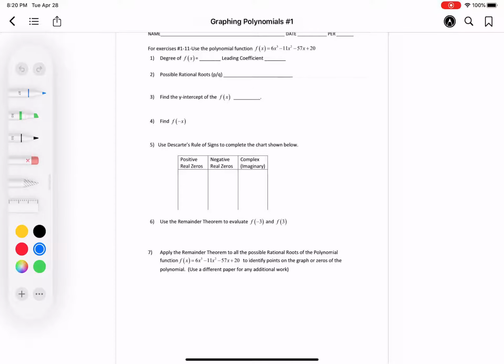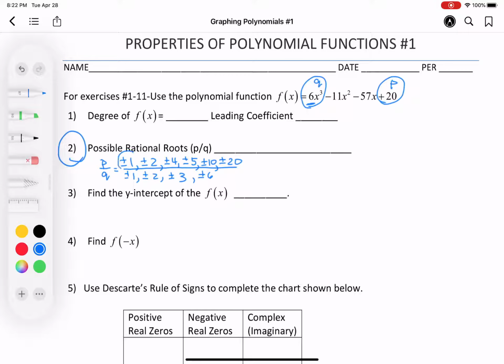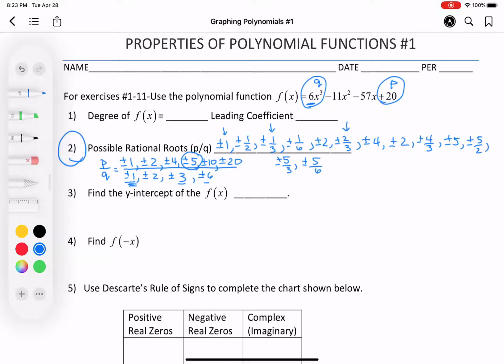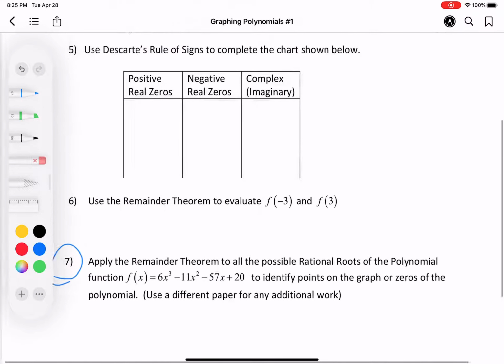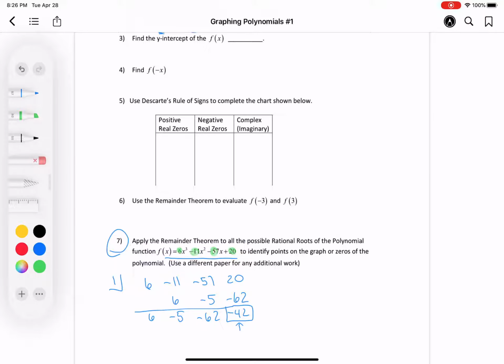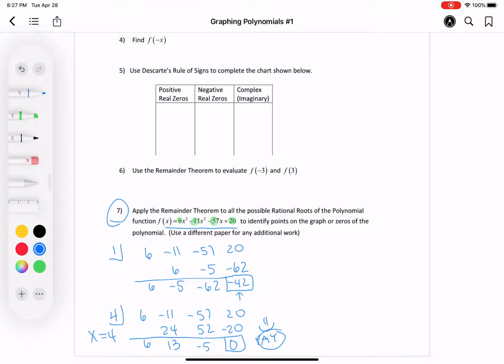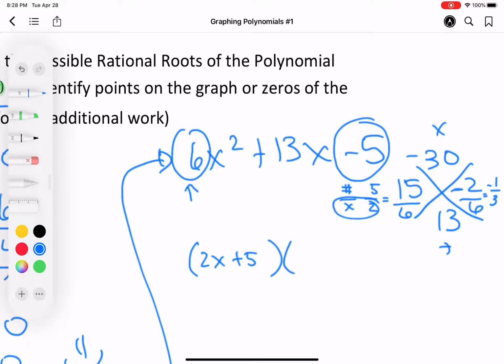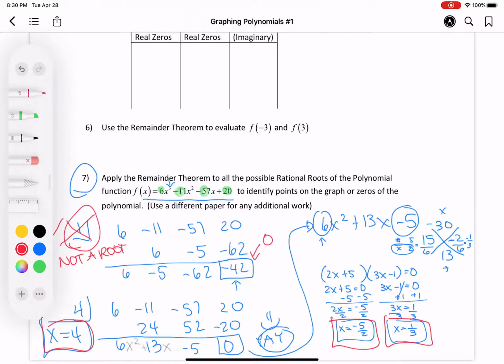Help #7: Properties of polynomial functions #1